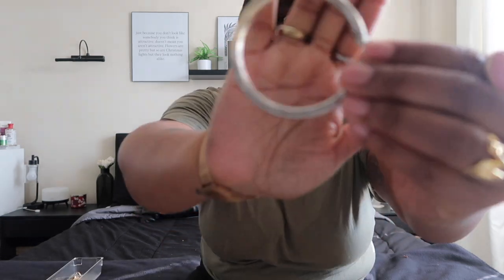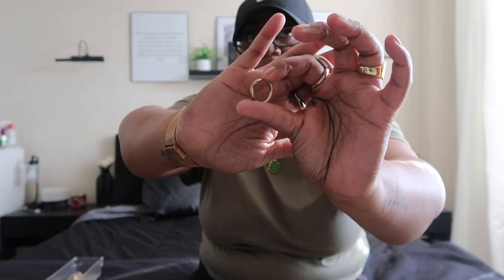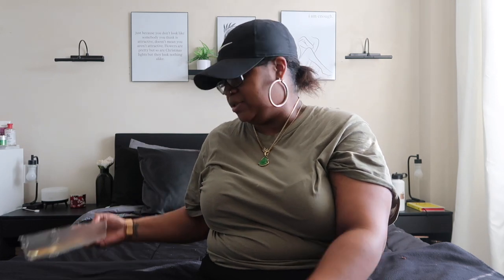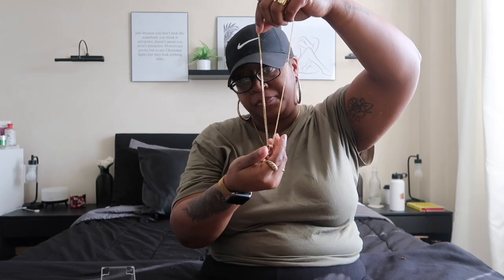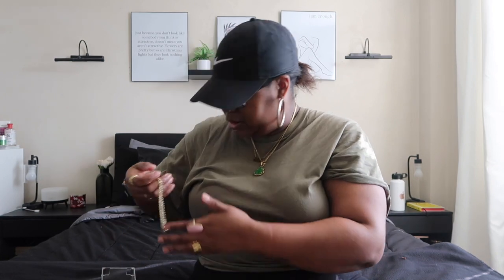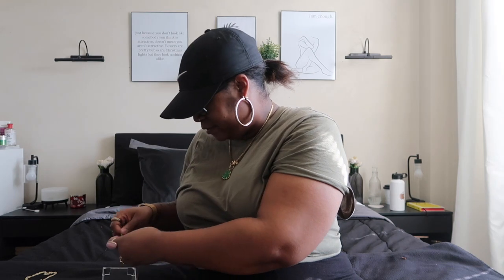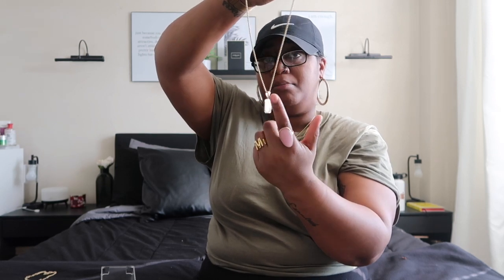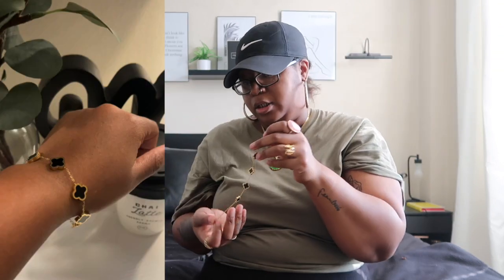MY 2023 JEWELRY COLLECTION HAUL: AMAZON, LOCAL JEWELRY SHOP, IG JEWELRY BRAND | MARIAH SHARNELL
Hello Lovesss.

In todays video I’ll be showing you my jewelry collection for 2023 and where I got my pieces from.

ITEMS MENTIONED:

M Ring
Mens Gold Band
Ring Pack
Pink Stone Ring
Ribbon Ring: NOT LISTED ANYMORE SORRY BY NAME OF BRAND IS (CHANSUTTPEARLS)
M Necklace
M Sideways Necklace
1991 Necklace
Apple Watch Band
444 necklace

*PLEASE KNOW THE AMAZON LINKS ARE COMMISSION LINKS*

Teddy Bear and Buddha came from The Chain Shop in South Shore Plaza.

Amazon Storefront